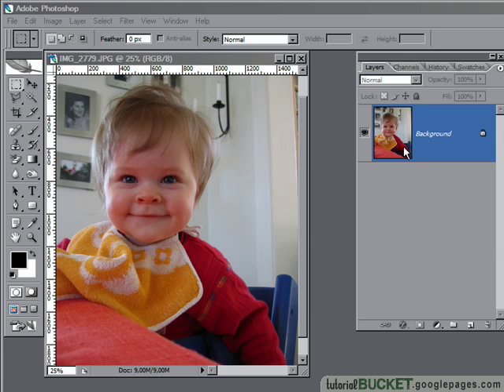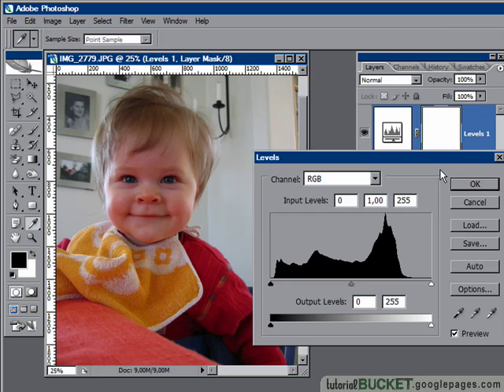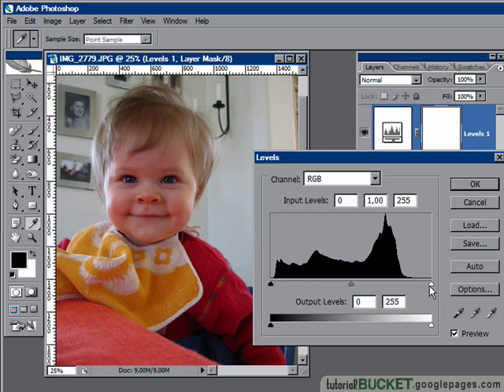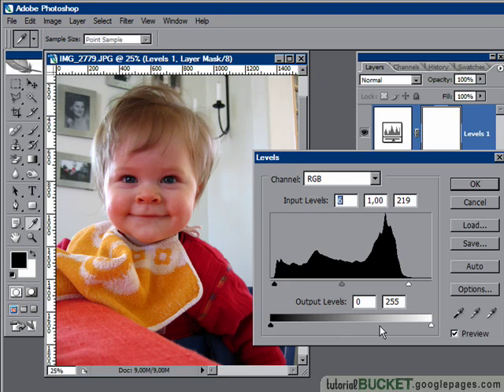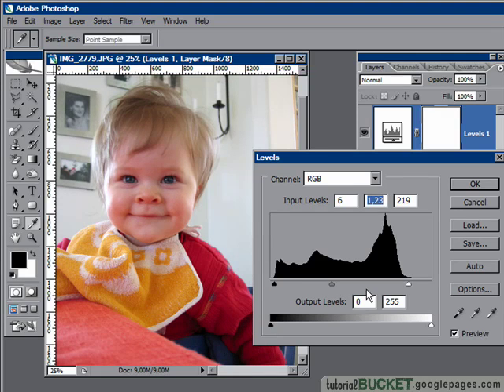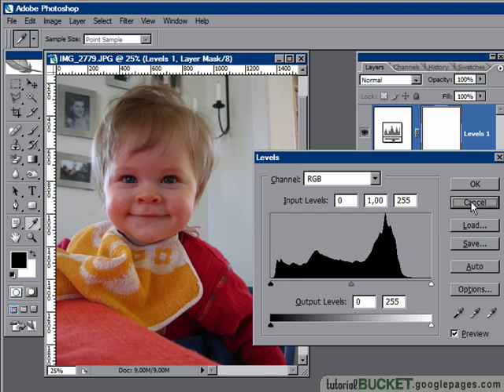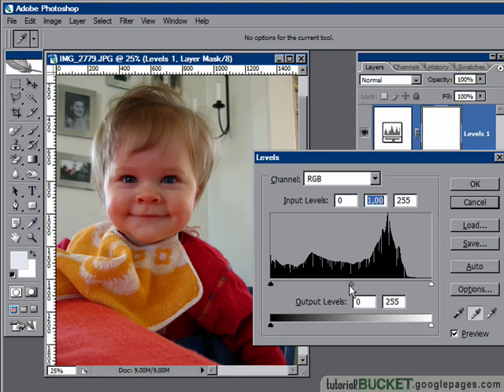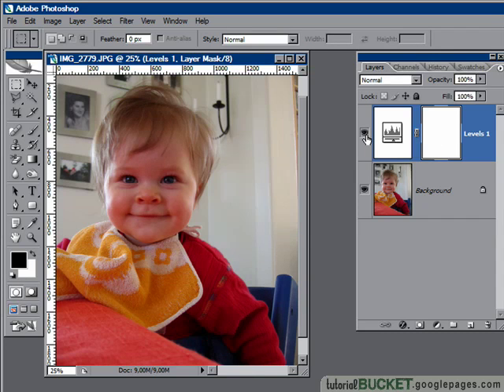Levels lighting control: Photoshop retouching:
Hi rez vers. Fix those too dark, too light and just not quite right lighting problems with a dose of Levels